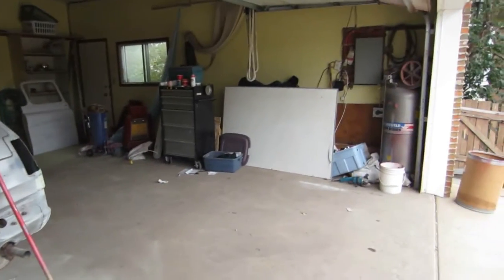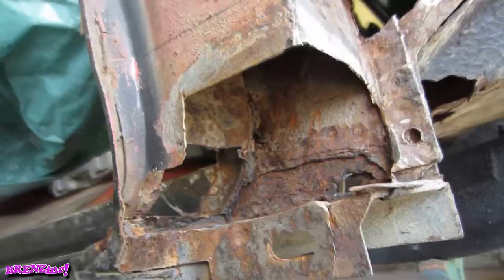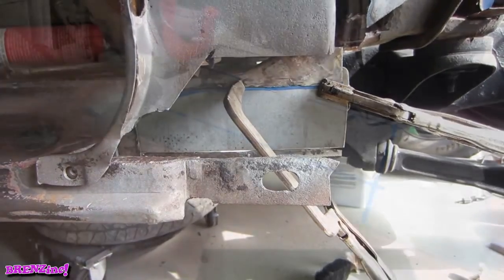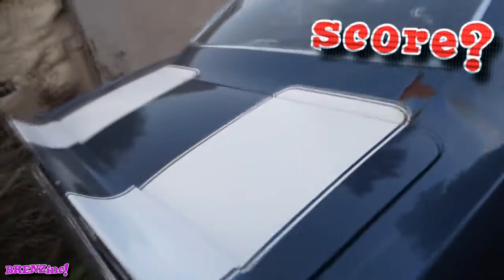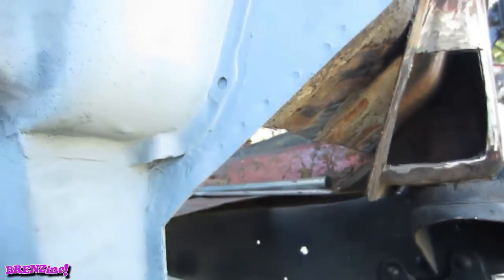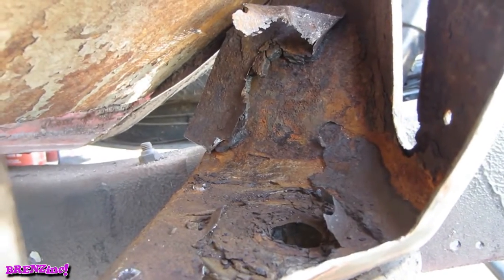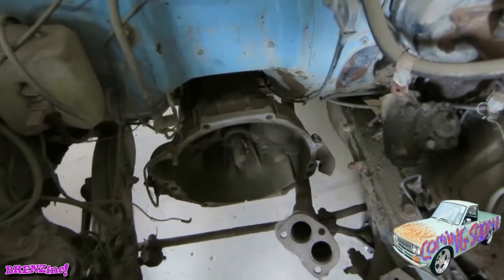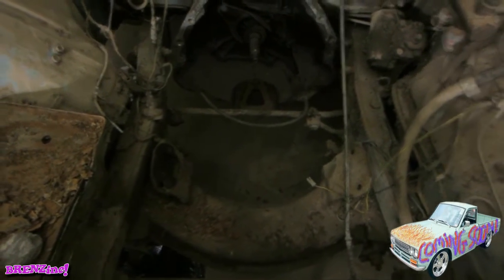66 Ford 1/2t, ole RUSTY, a HUGE nightmare! See the pain and suffering!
...follow along with a horribly retarded scenario and situation, beyond belief and comprehension, at an attempt to fix a 66 rust bucket, for what almost appears to be for free, for an unknown character, at the ABSOLUTE worst timing, expecting the stupidest outcome, without even a trace of reality, WTF! I just lost over a year and a TON! of hard work and $$$ cause of this POS truck and its timing.

The box was pulled and sanded, the doors stripped, the cab 1/2 fixed, most all was sanded, everything is ready for the 100's of $$$'s worth of supplies needed, now there is, and never was, any cash to get all the stuff to fix it, let alone cover a bill, important or not,  or buy something to drink or eat. WOW! For real?

sorry but again it has been a bad month, not much enthusiasm to spare, how much is left?